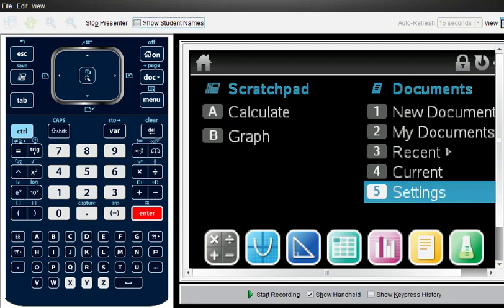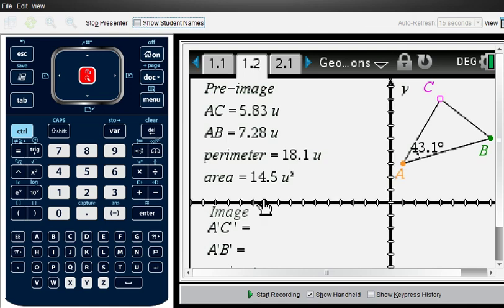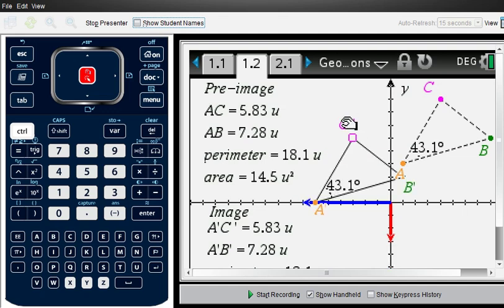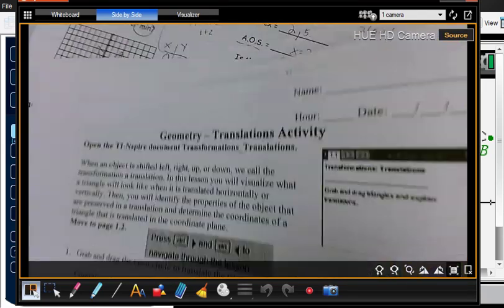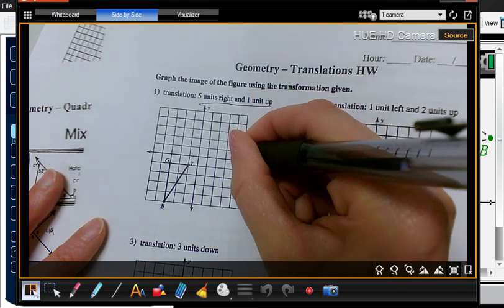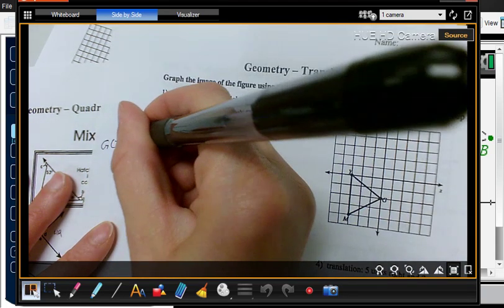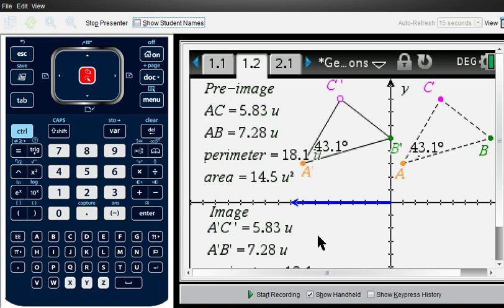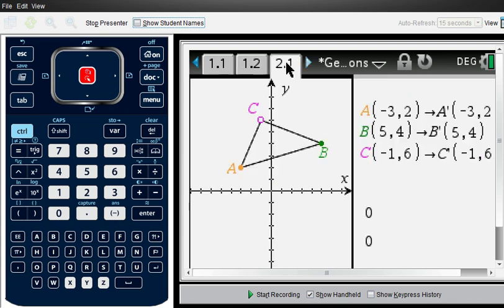Geometry 11 1